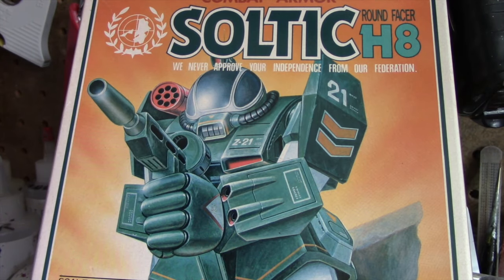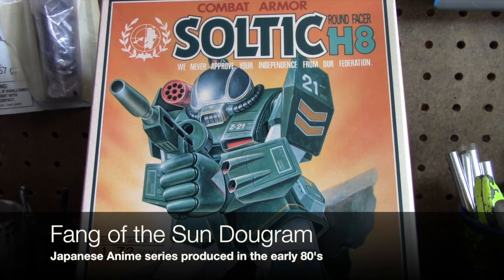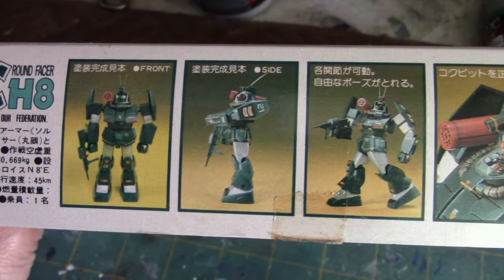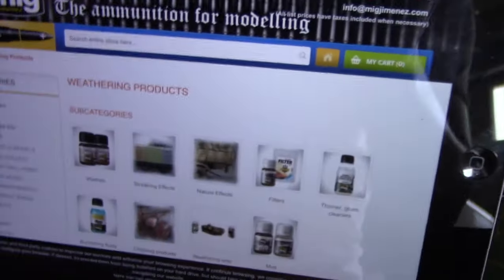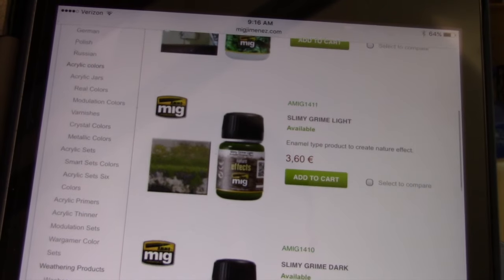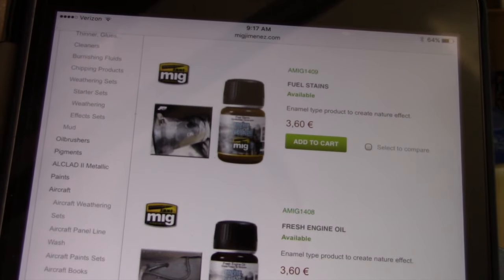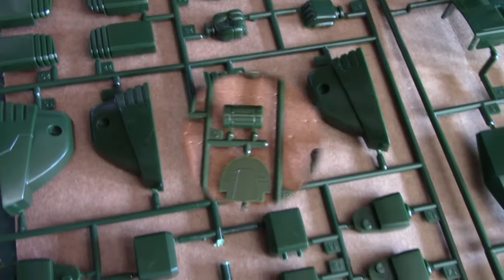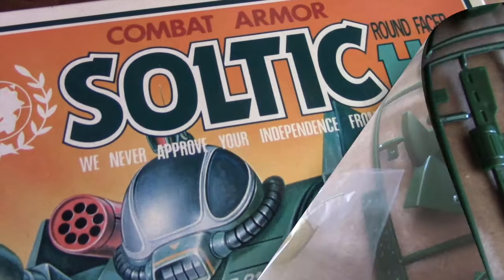Preview of the Soltic H8 Combat Mech Armor Kit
This video gives a brief look at my next project, my first attempt at building a mech armor kit.  This is the Soltic H8 kit based on an 80's anime series Fang of the Sun Dougram.